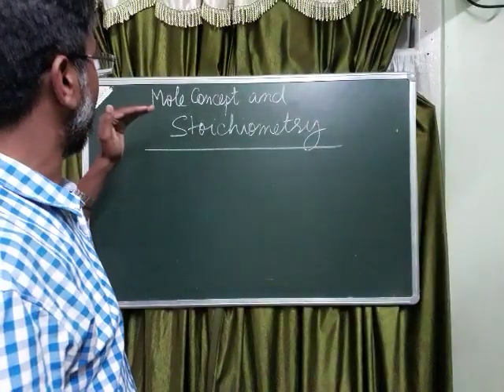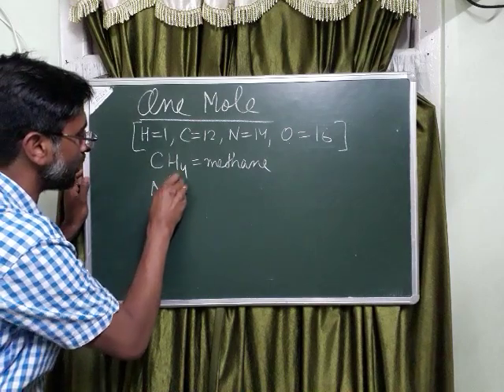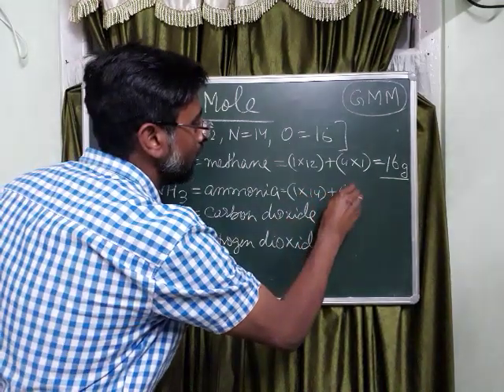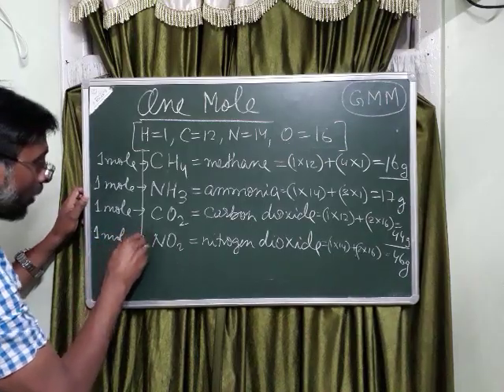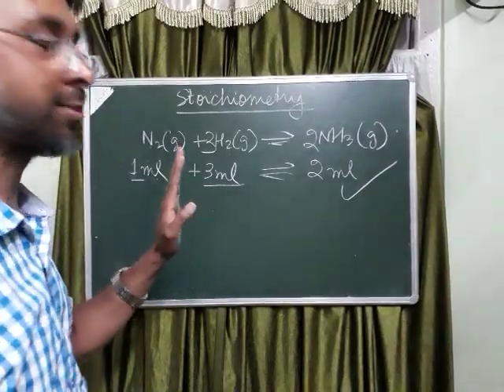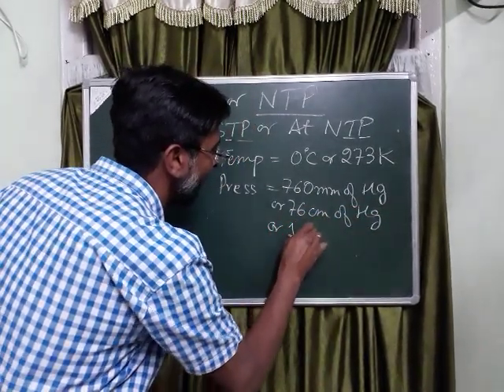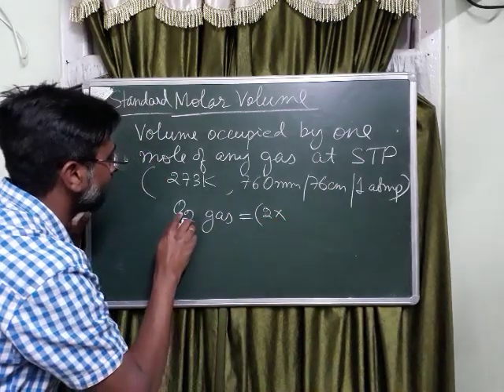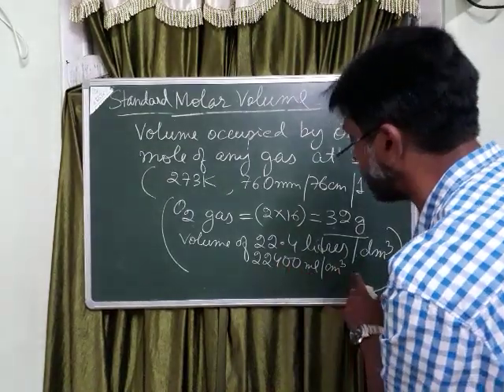Introduction -Mole CONCEPT and Stoichiometry ICSE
Explained mole, Stoichiometry, standard molar volume, STP , NTP CONCEPTS..PART - 1